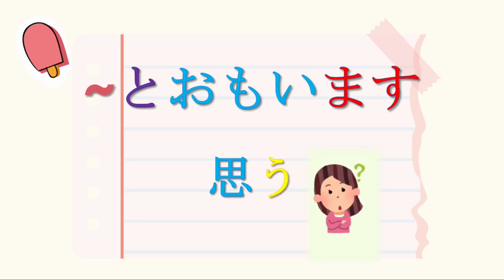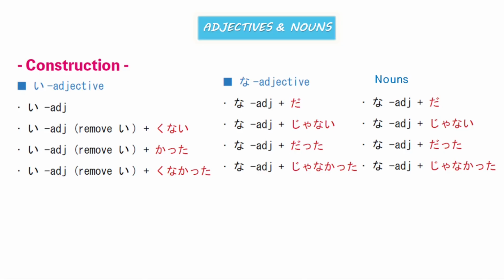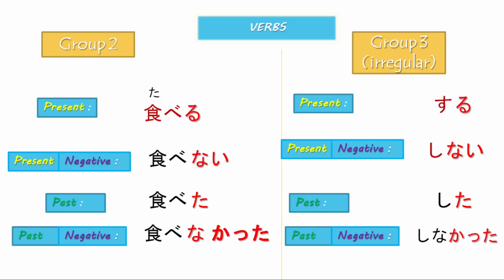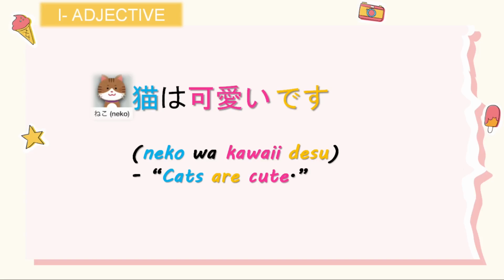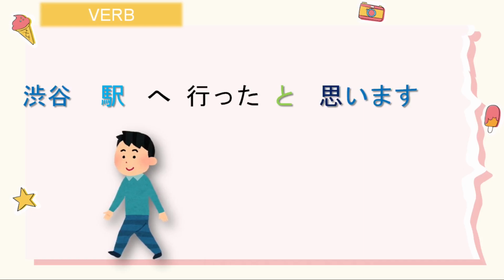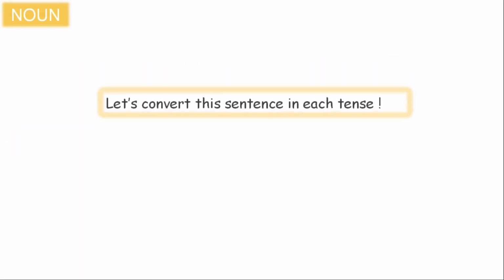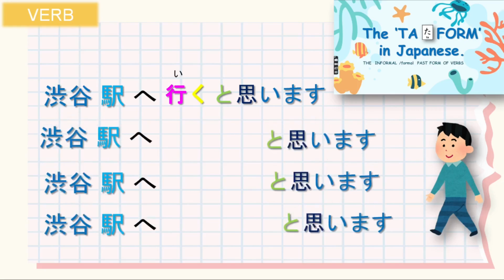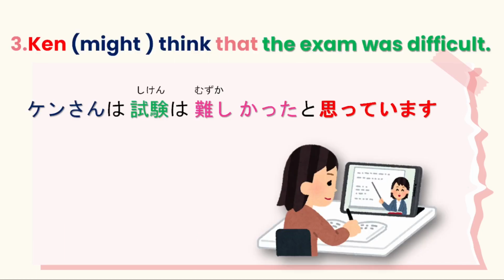learn 'to think' in japanese with ~ と思います/ と思っています *very IMP daily grammar*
hi there ! konnichiwa ! stay till the end to test what you've learned with a short QUIZZZZZZZ!!

? Today we will learn how to express opinions or to say “I think” in Japanese using (~to omoimasu).
MAKE SURE YOU CHECK OUT THE CONJUGATION VIDEOS ..

here are the TIMESTAMPS for your convienience :

0:28 LESSON starts here

1:15 getting friendly with ~to omoimasu

3:00 FORMAT/syntax of grammar

4:28 construction of grammar

5:26(REVISION)conjugation of ADJECTIVES/NOUNS

9:16(REVISED) conjugation of VERBS

15:37 two IMP points u must remember !

17:58 examples of NOUNS/ADJECTIVES/VERBS (everything!!)

27:00 how to make 'I DON'T THINK'negative

29:55 examples in NEGATIVE form

31:48 why make THE CLAUSE negative, y not ~to omoimasu

33:18 1st example(noun)IN EACH TENSE!

35:37 2nd example(na-adj)IN EACH TENSE!

39:13 3rd example(verb)IN EACH TENSE!

41:49 QUIZ TIMEEEE!!!

47:26 Small request + OUTRO